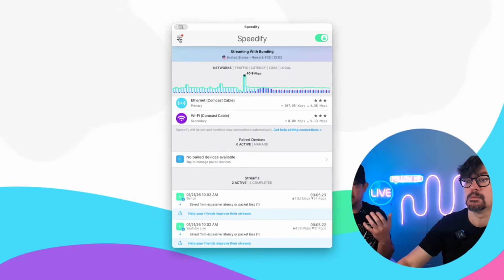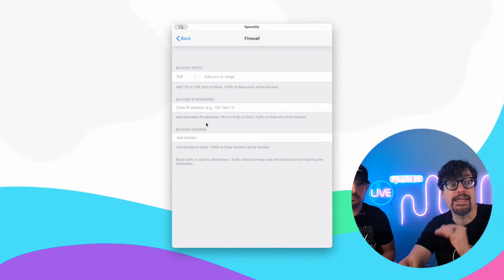Can this plane jam your WiFi? Ask Devs Connectivity Tech Questions | Speedify Live Office Hours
Join us LIVE for tech talk, Q&A and tech support with Alexander Gizis and the Speedify developers!